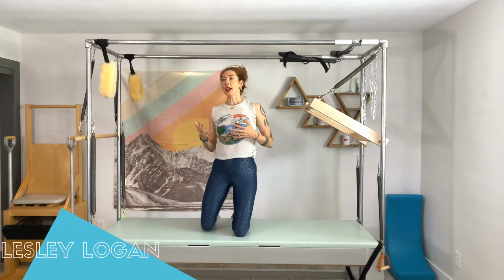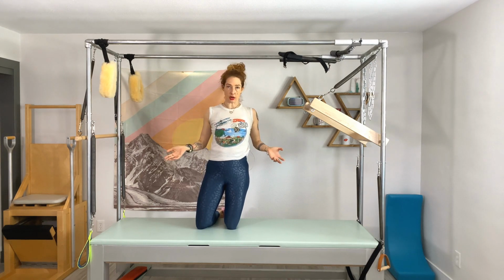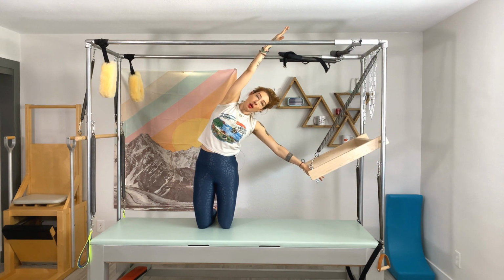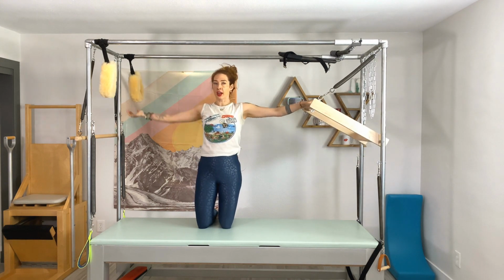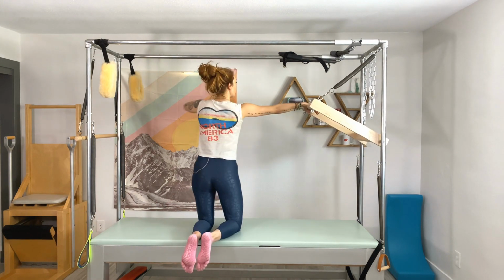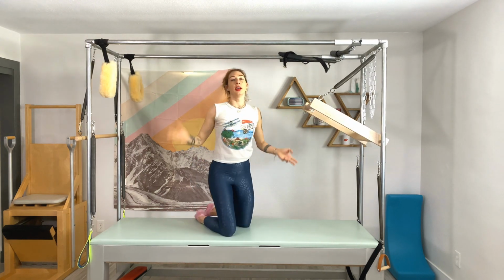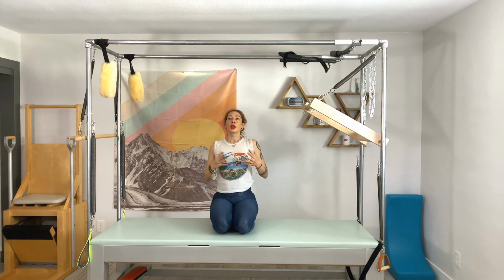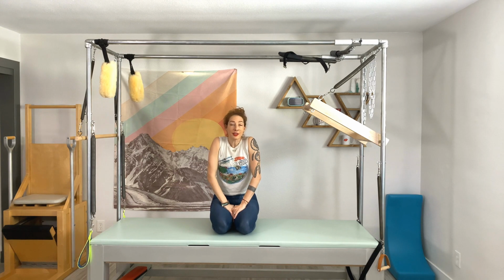Kneeling Side Bend on the Cadillac | OPC Tutorial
Lesley Logan, a 2nd generation certified Pilates teacher, breathwork, habits and mindset coach, is the founder of OnlinePilatesClasses.com, the first free online catalogue of Pilates exercise tutorials, where you can also find weekly Pilates classes and workshops. Teaching Pilates since 2008, she has run multiple studios, has trained hundreds of people to become teachers themselves and has taught thousands of students around the world. When not teaching from her studio in Las Vegas, Lesley she’s hosting her podcast Be It Till You See it or traveling the world leading Pilates retreats.